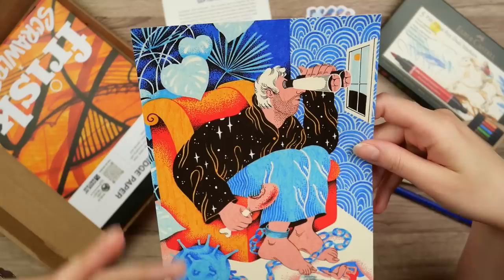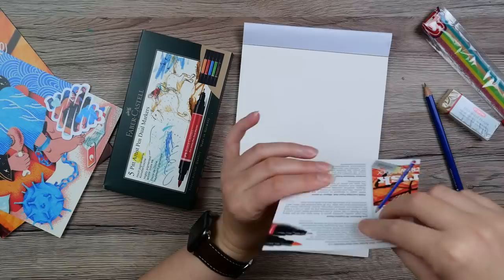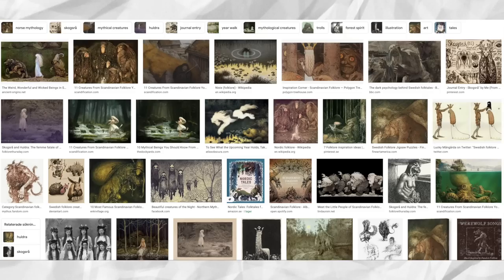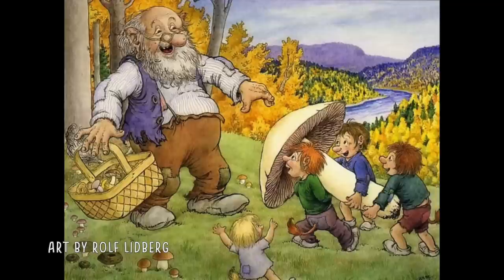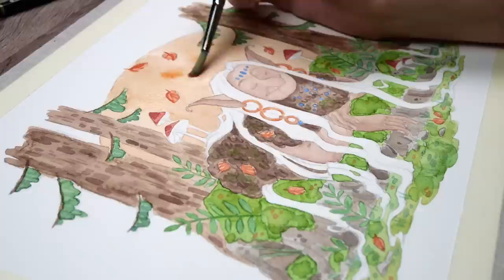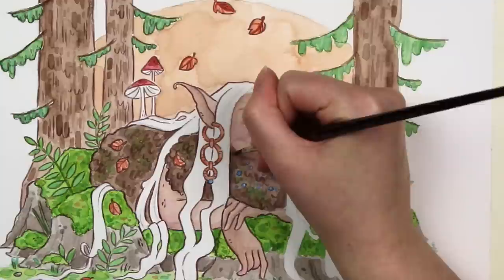Painting SWEDISH FOLKLORE with ScrawlrBox Mystery Art Supplies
Today I open September's ScrawlrBox and try out the supplies inside, more or less 😅

Time stamps
00:00 Shop ad
00:13 Unboxing
02:56 Testing art supplies
03:26 Folklore/Inspiration
04:58 Sketching
05:57 Painting
07:10 Troll in folklore
08:41 Painting